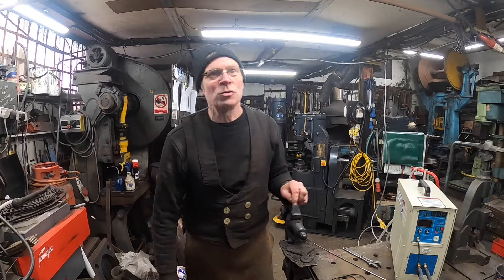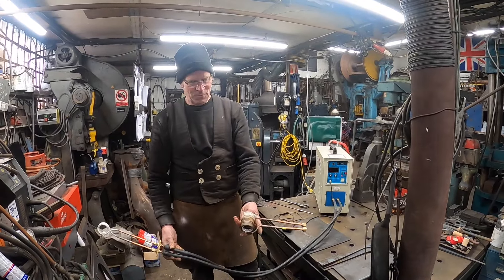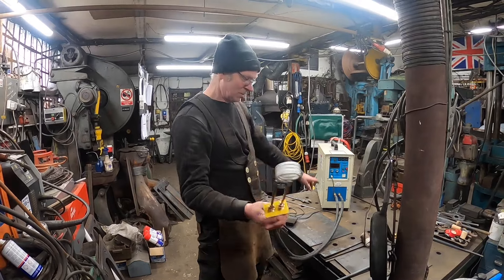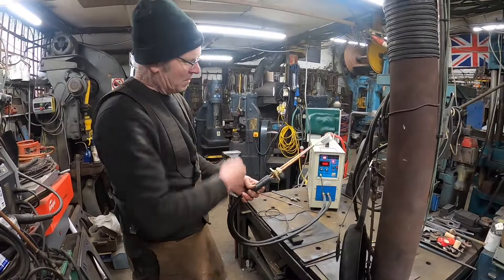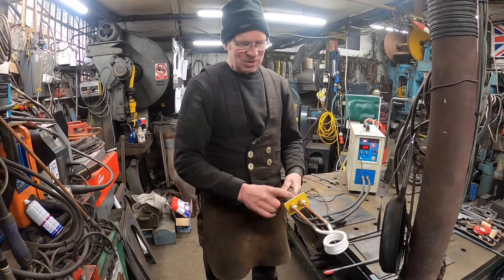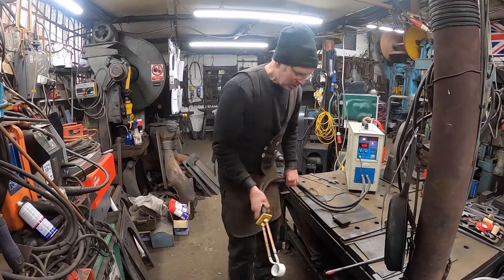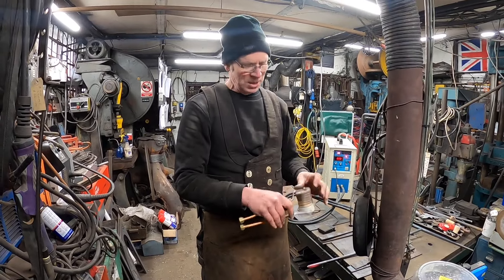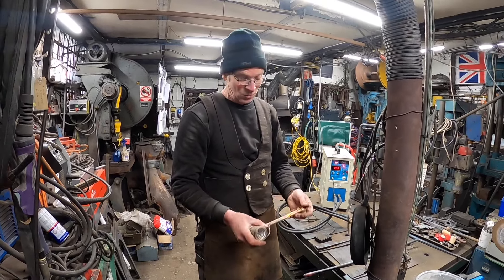FORGE FORCE INDUCTION HEATER FLEX COIL EXTENSION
Keep an eye on our channel for more content and if you would like any more information about any other products we make and sell please get in contact with us on 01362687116 or email us at